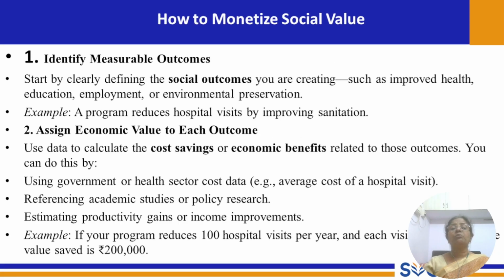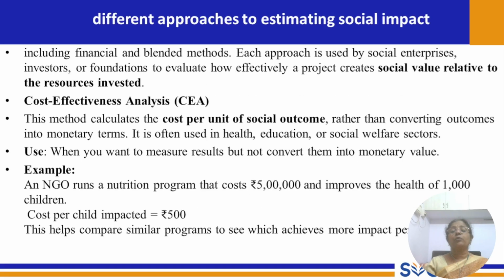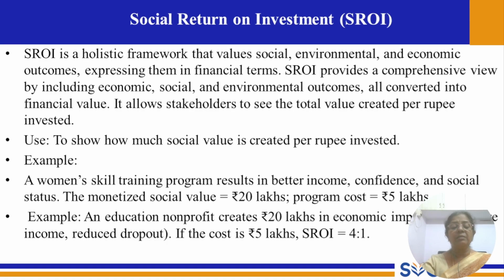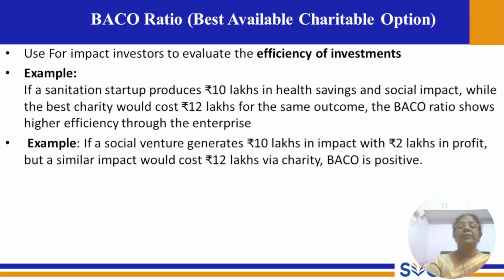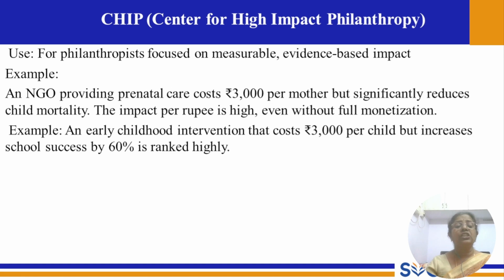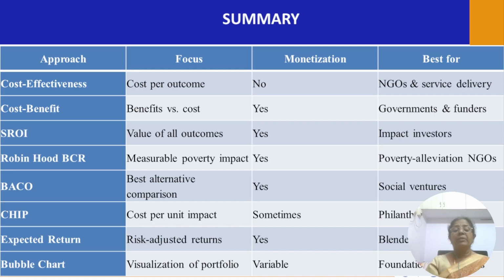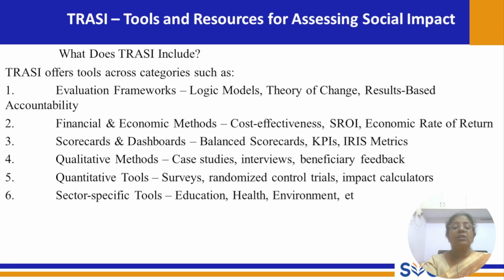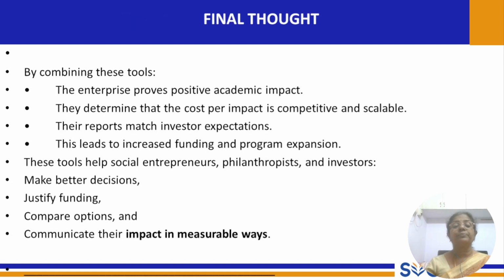UNIT 4 CV 22027 Monetising Social value